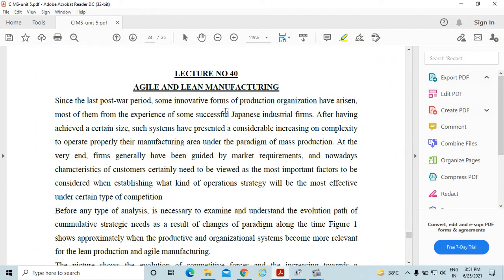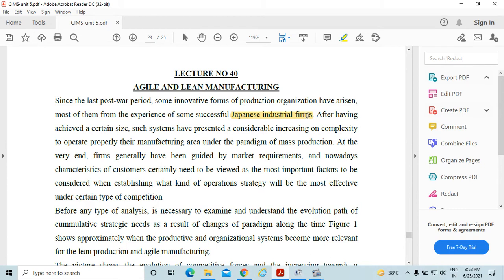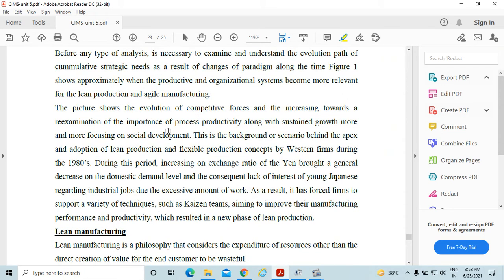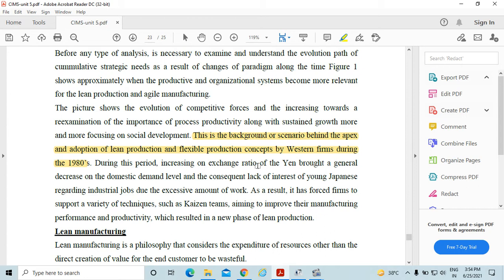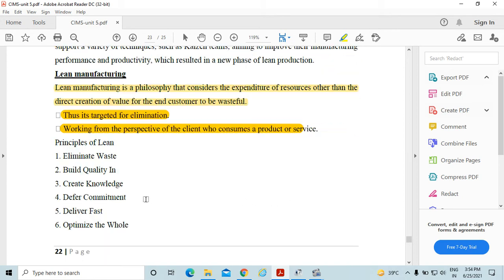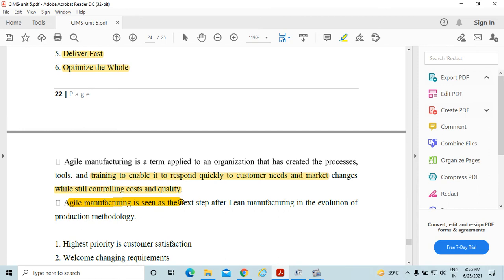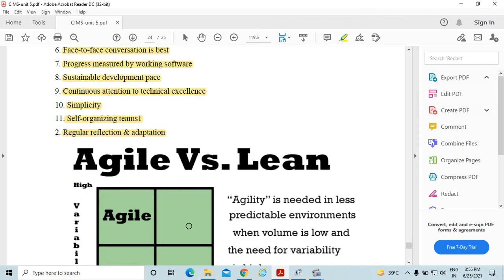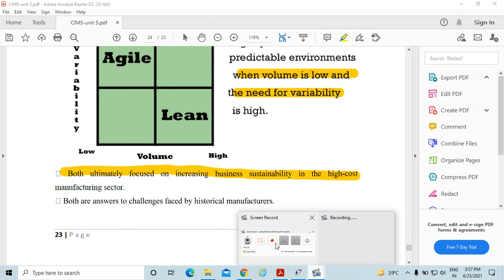6ME4 02,CIMS, unit 5,Lect 8, Agile and Lean manufacturing